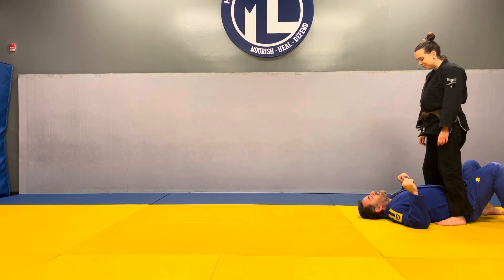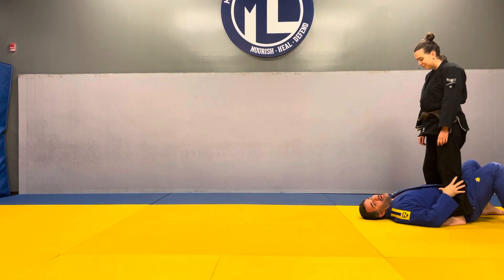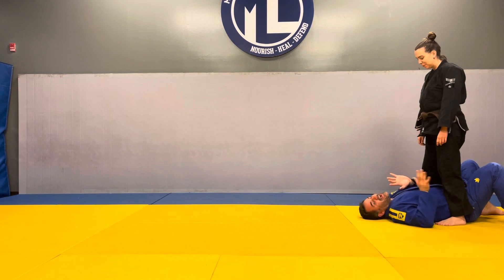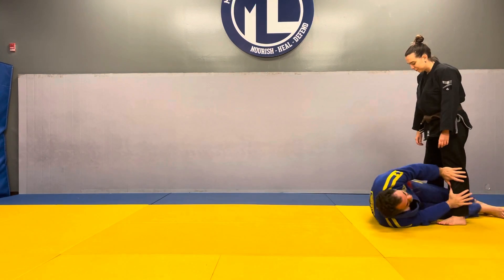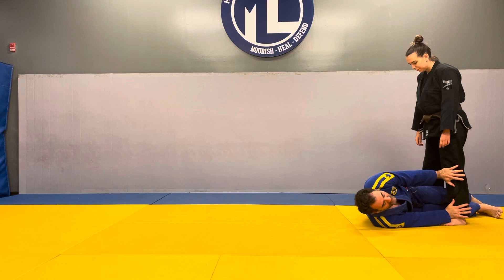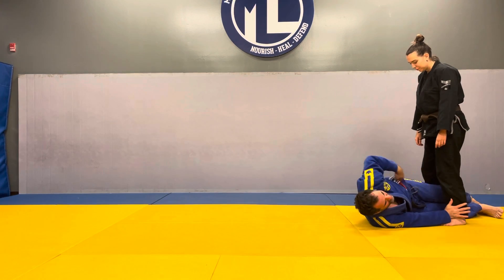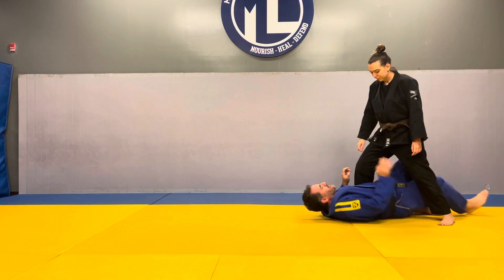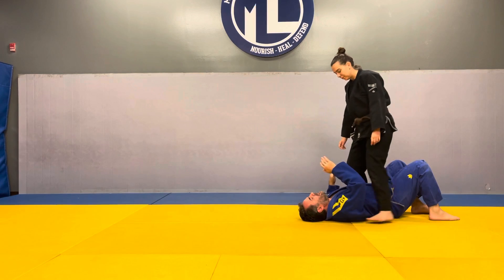Partner Shrimp Drill